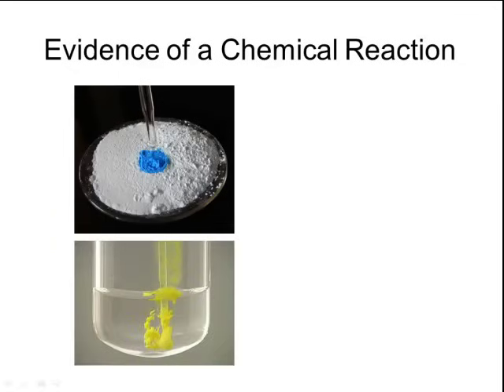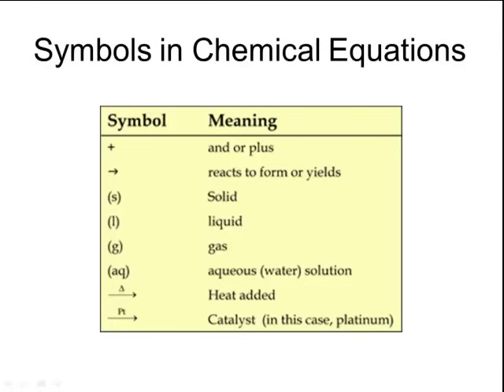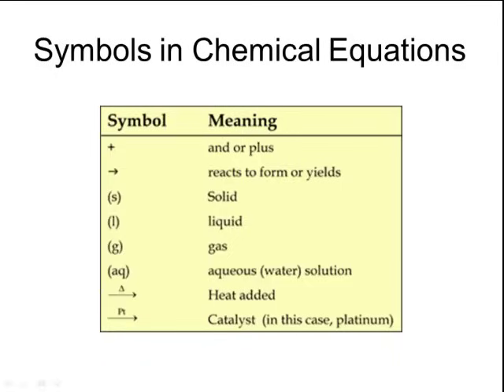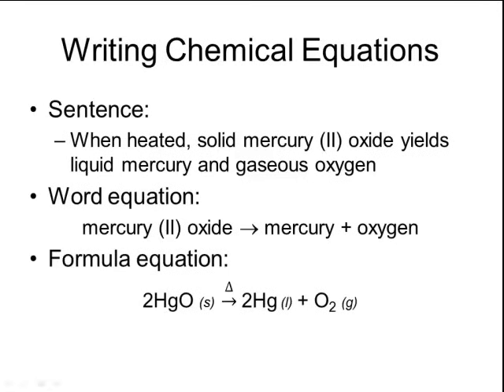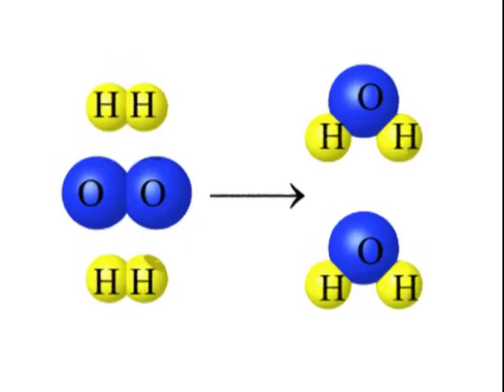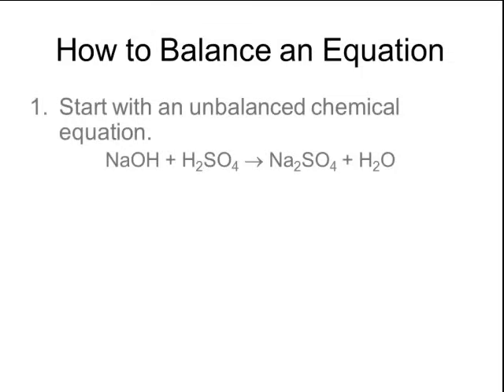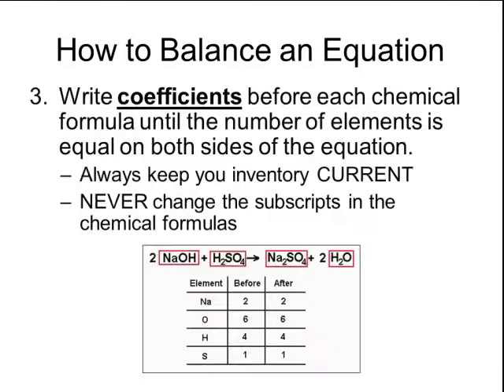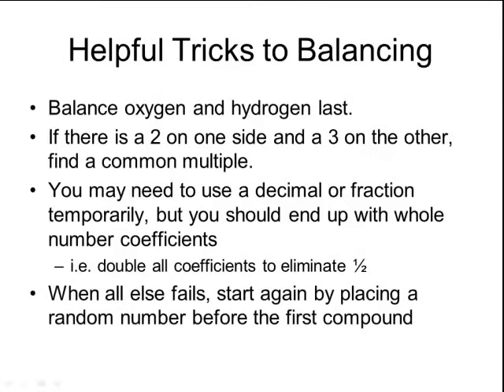Reactions 8.1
A description of the symbols used in chemical equations and simple instructions for how to balance chemical reactions.